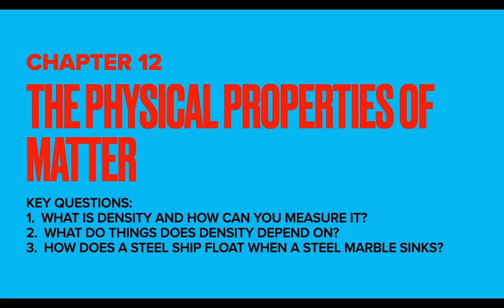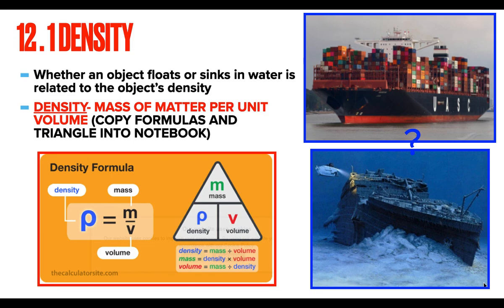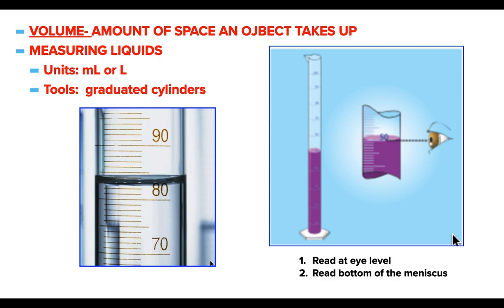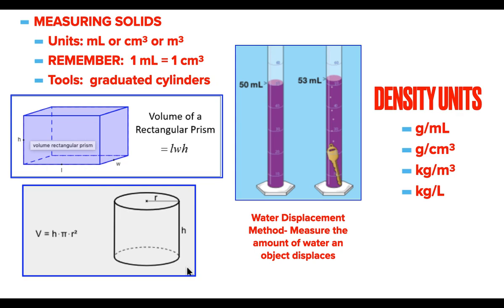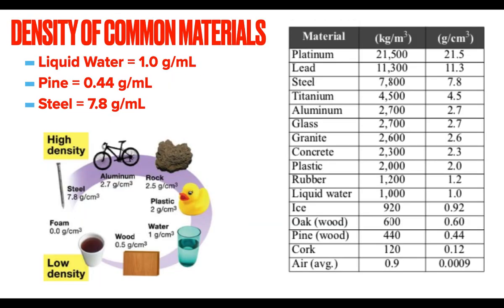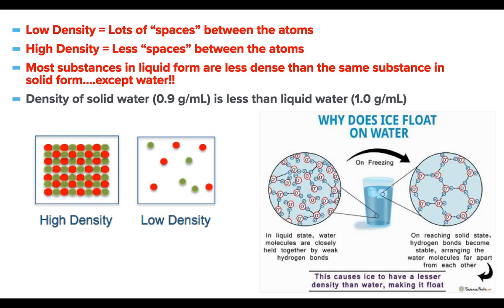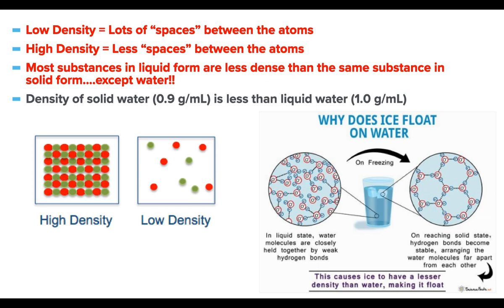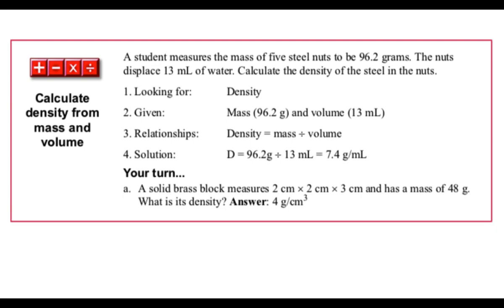12.1 Lecture Notes Density